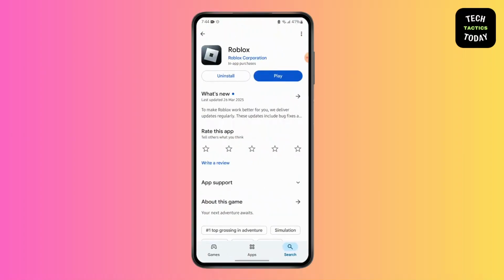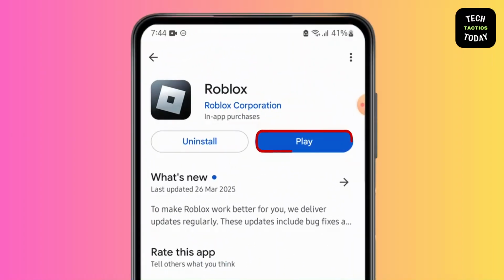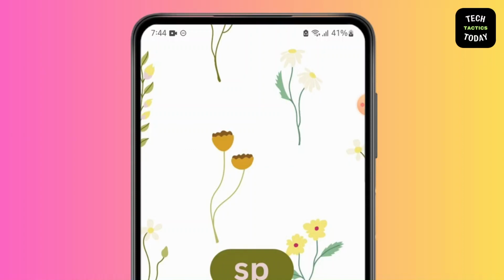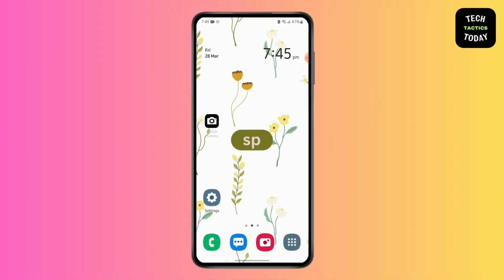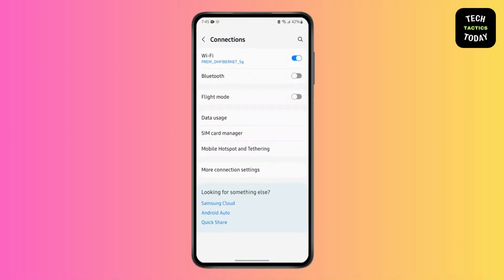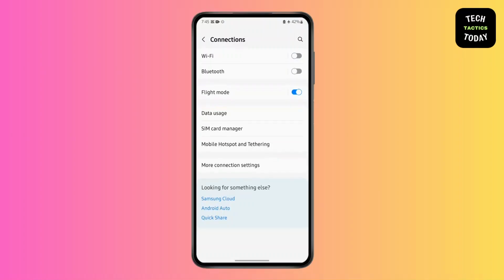How To FIX Can’t Login To Roblox Account!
Welcome to our step-by-step guide on "How To FIX Can’t Login To Roblox Account"! If you're facing login issues on Roblox and can't access your account, this video is for you. We'll walk you through troubleshooting steps to resolve the most common reasons why you might not be able to log in to your Roblox account. From fixing account verification issues to resolving server problems, these tips will help you get back to playing Roblox in no time.

Timestamps:
00:05 How to fix Roblox login issues
00:25 How to recover your Roblox account
00:40 How to reset your Roblox password
00:55 Troubleshooting Roblox server issues
01:10 How to fix account verification problems

What You’ll Learn:

How to resolve login issues with your Roblox account

Steps to recover a lost Roblox account

How to reset your Roblox password

How to deal with Roblox server outages

Common errors causing login problems and how to fix them

How to troubleshoot 2-step verification issues on Roblox